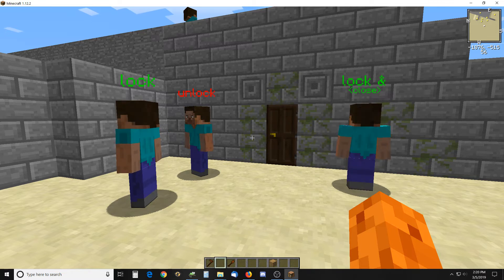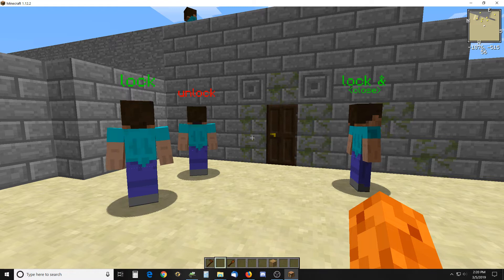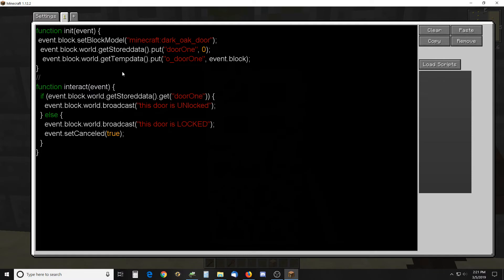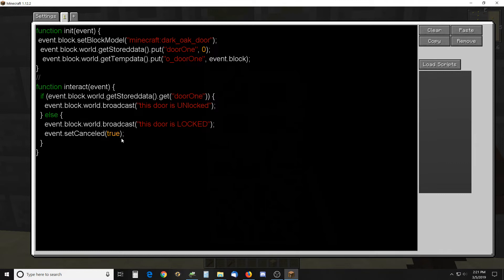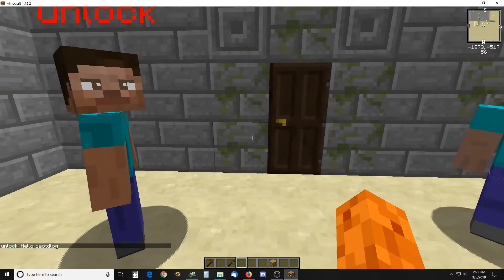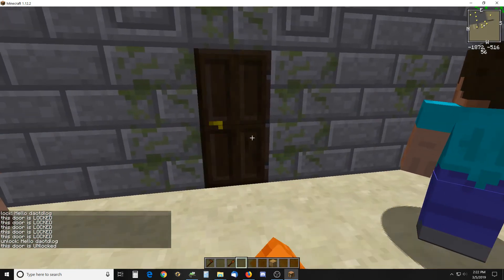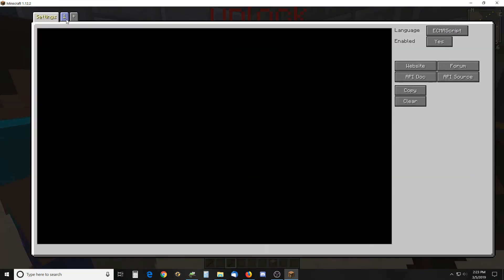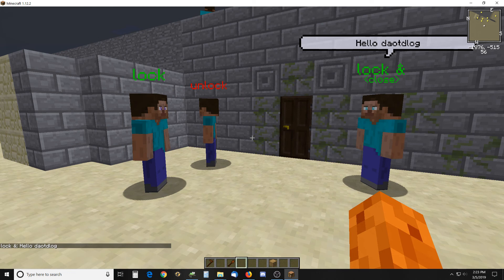Minecraft Custom NPCs scripting simple control of scripted door